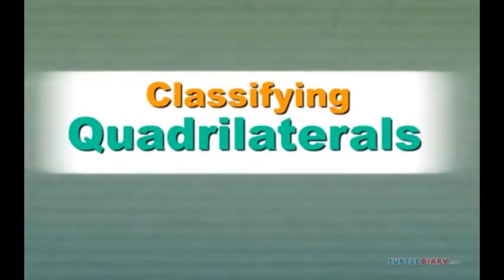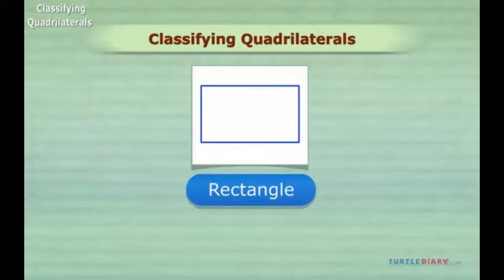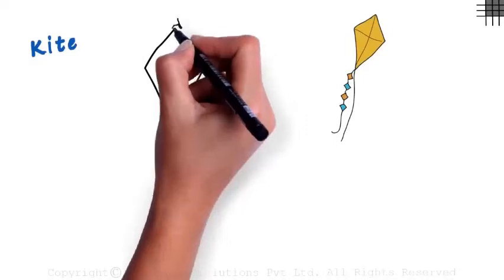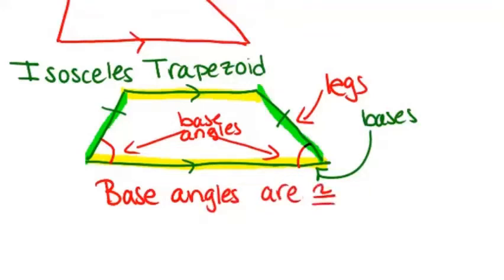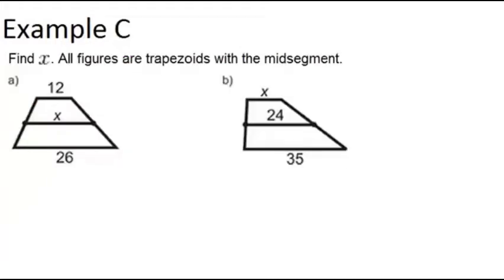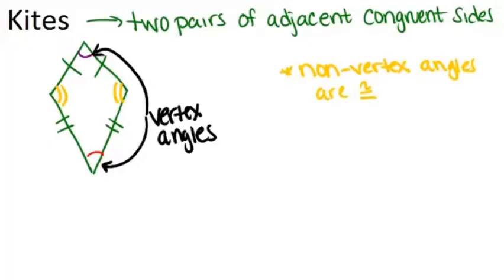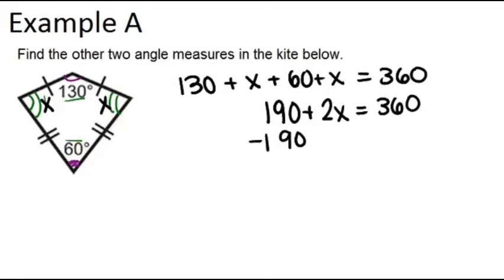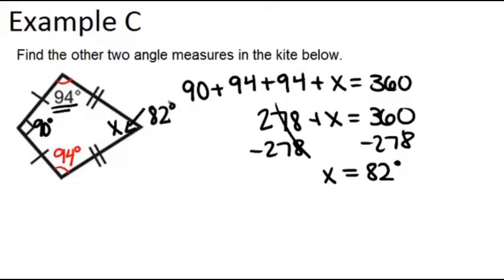27 Geometry 8 Grades Types of Quadrilaterals Trapezoid Kite